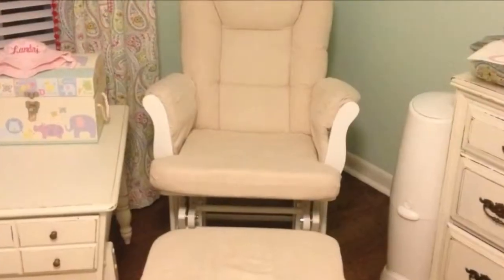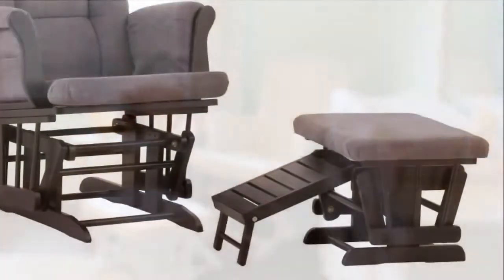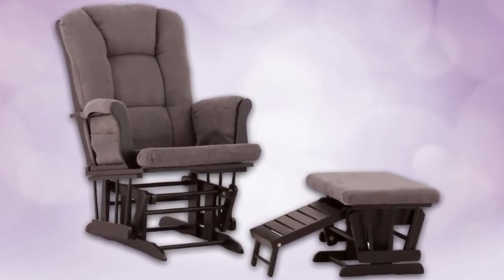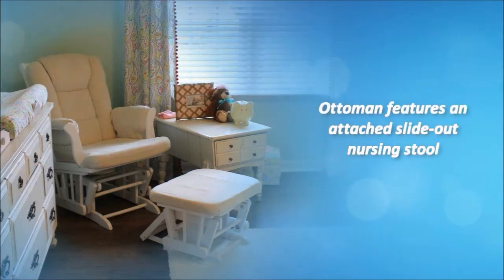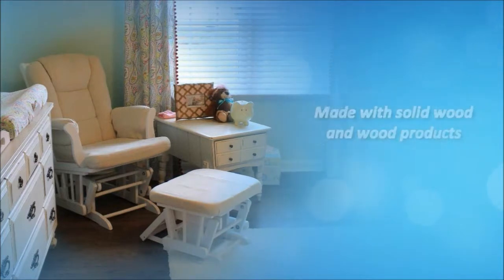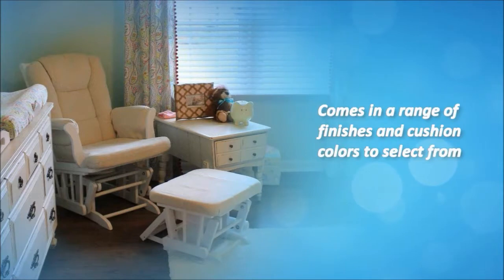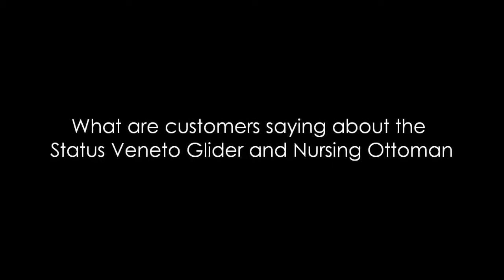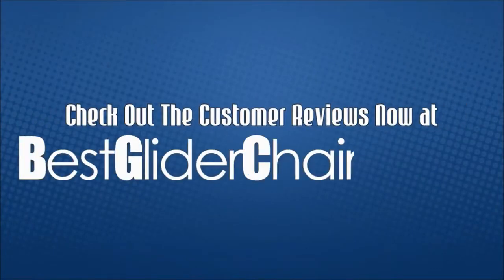Status Veneto Glider and Nursing Ottoman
Status Veneto Glider and Nursing Ottoman, Status Veneto Glider and Nursing Ottoman